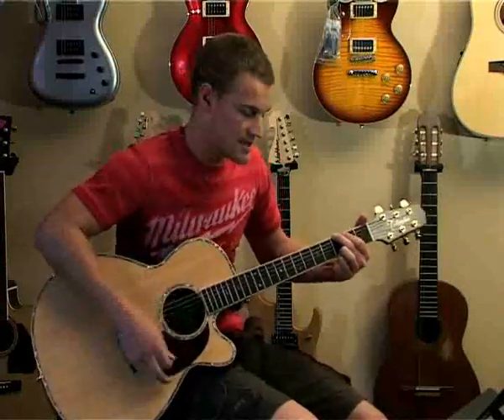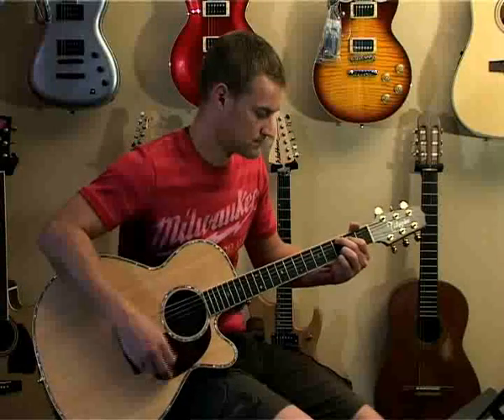Guitar Lesson - Van Morrison - Brown Eyed Girl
Brown Eyed Girl by the legendary Van Morrison is an easy song to play - all beginners welcome. The 4 simple chords, G, C, D and E minor will be amongst the first you learn.